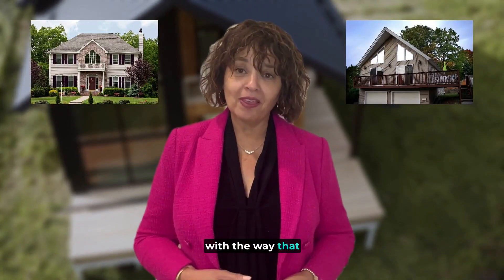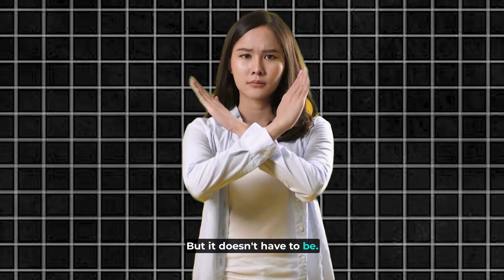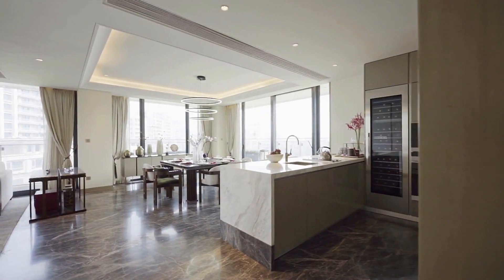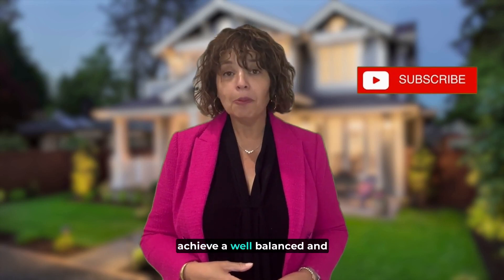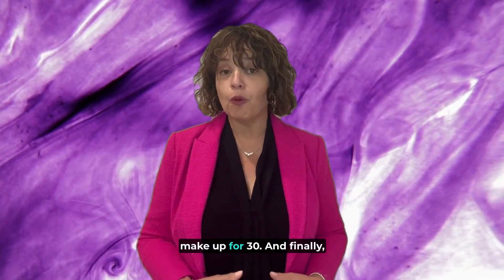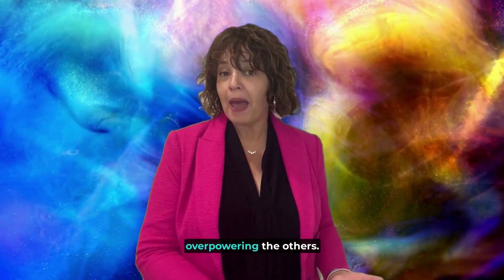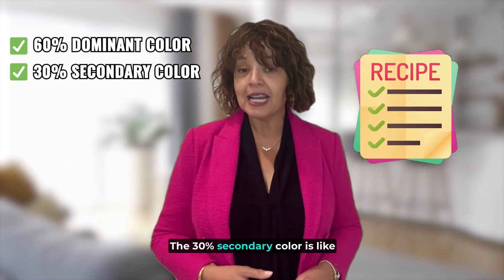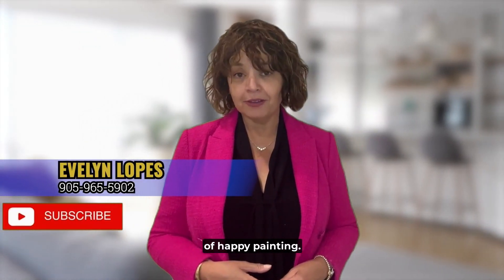The BEST Interior Design Colour Choices using the 60-30-10 Rule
Are you tired of how your home looks and ready for a change? Overwhelmed by the endless paint color options and trends?
In this video, I’m sharing a designer’s secret that makes choosing paint colors easy and fun!
Discover the 60-30-10 rule, a foolproof way to create a stunning home that looks like it came right out of a magazine.
Learn how to balance colors perfectly and transform your space with ease.
Watch now to find out how you can achieve a cohesive and harmonious look in your home.
Happy painting!

EP.149

🙋⁉️ Have questions about real estate in the Caledon ON and Toronto GTA North West communities of Caledon, Bolton, Mississauga, Brampton, Halton Hills, Orangeville, Shelburne, Erin and Guelph…

Evelyn Lopes
Realtor | Team Leader
THE EVELYN LOPES REALTY TEAM
iPro Realty Brokerage